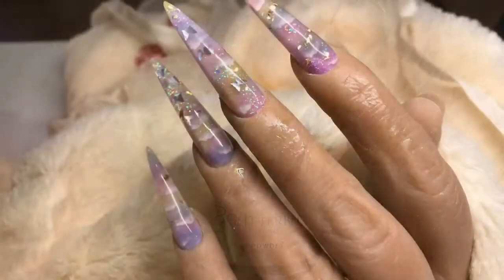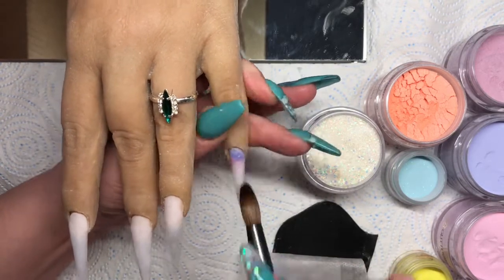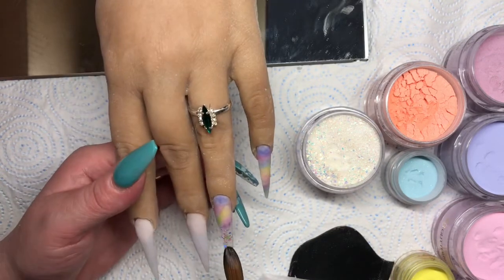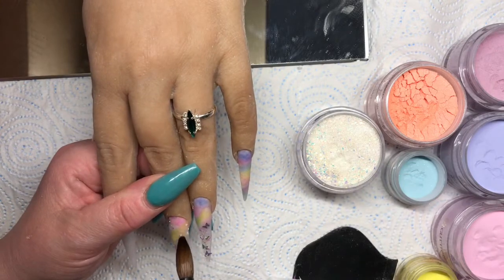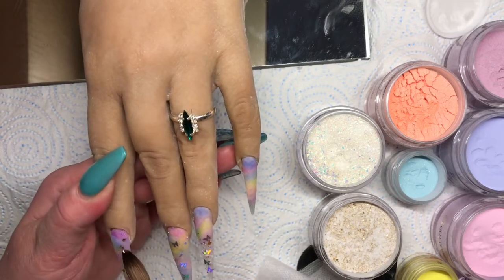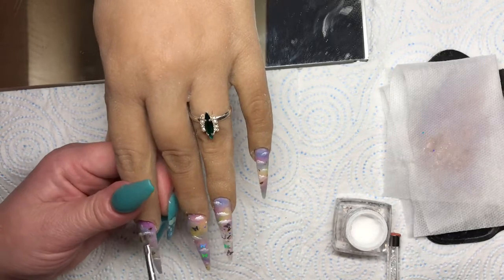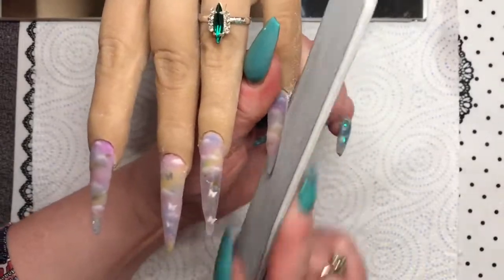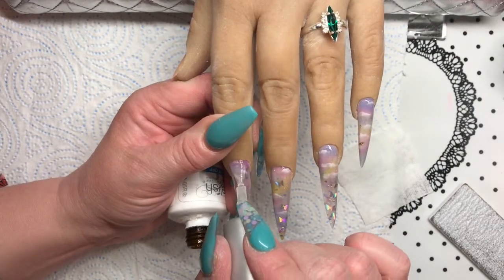.Pastel Rainbow & Cloud Nails | Using Glitterbels & Ezflow 💕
Hi Everyone welcome back to another video

Most of the products I’ve used are from Glitterbels and I will list all the products below:

✅ Glitterbels Violet Skies
✅ Glitterbels Unicorn Tears
✅ Glitterbels Petal Candy
✅ Glitterbels Coral Sunrise
✅ Glitterbels Dazzling Purple
✅ Glitterbels Opal Crush
✅ Glitterbels Glass Slippers
✅ Glitterbels Broken Gold

✅ Ezflow Rock Candy
✅ Ezflow Lemon Drop

I hope you have liked the video if you have please give it a thumbs up 👍

Much Love 💕

Ell xx